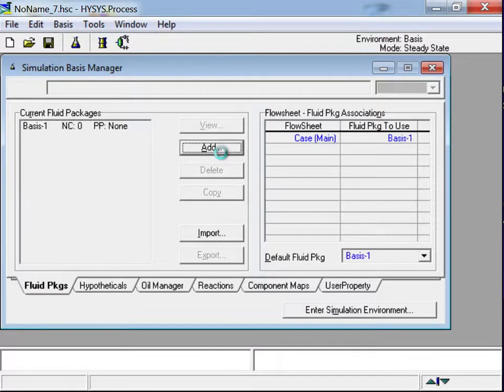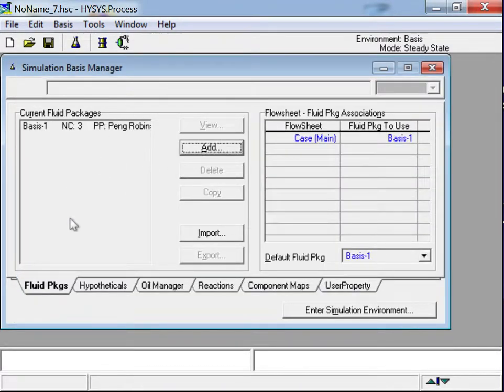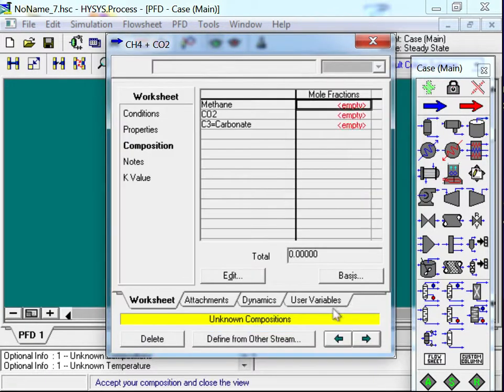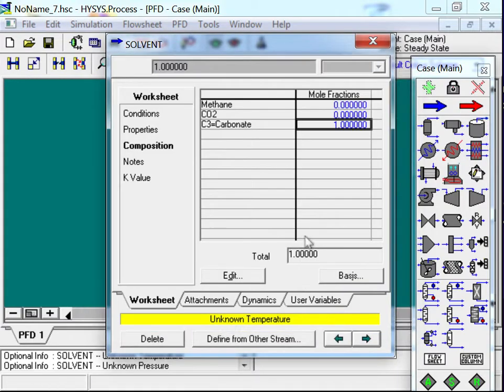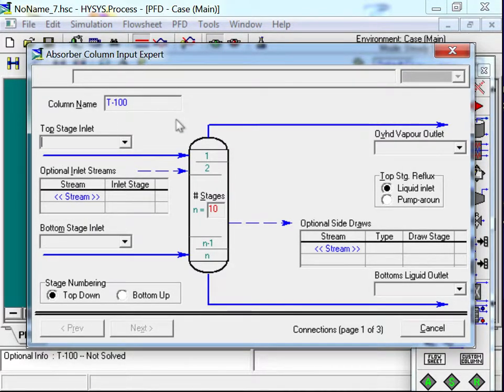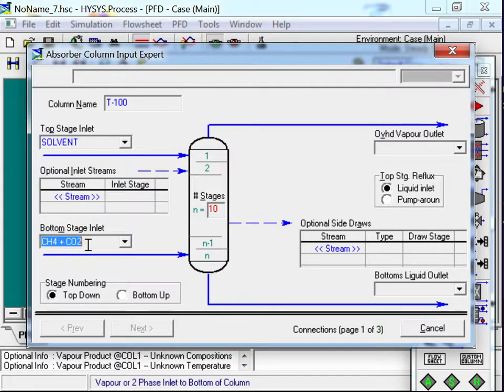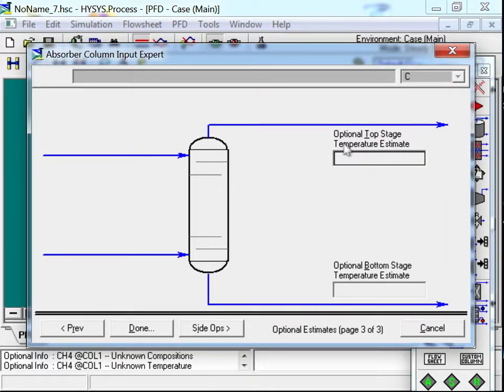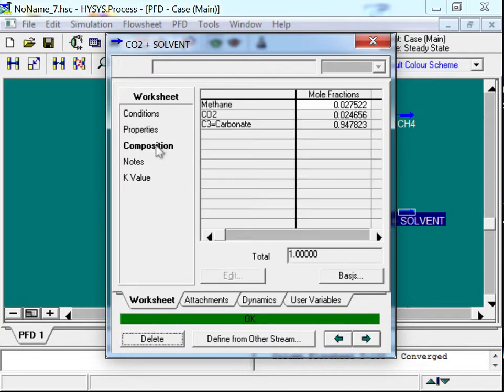Simulation of absorber using HYSYS Software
In this operation, we are suing the propylene carbonate to purify CH4 by catching CO2 in the gas flow.